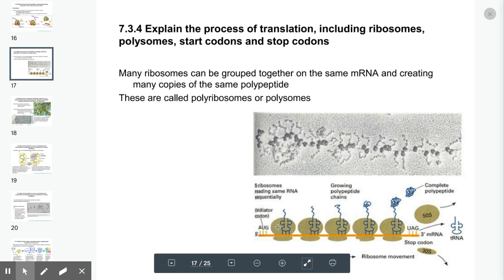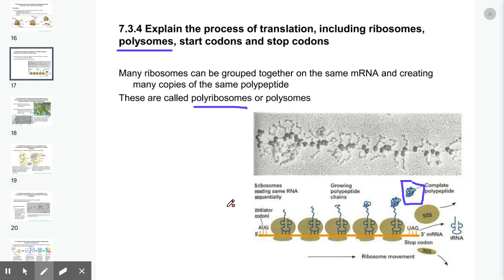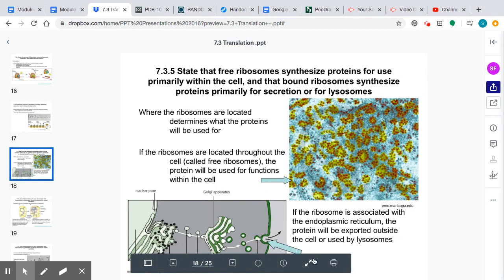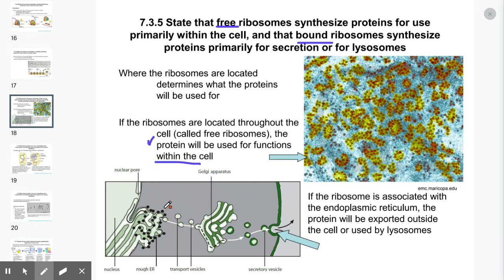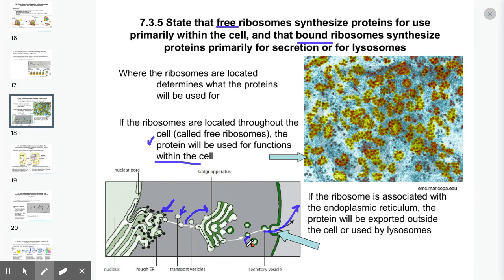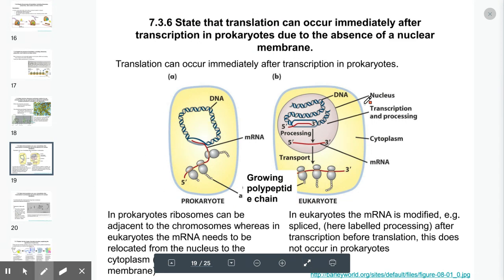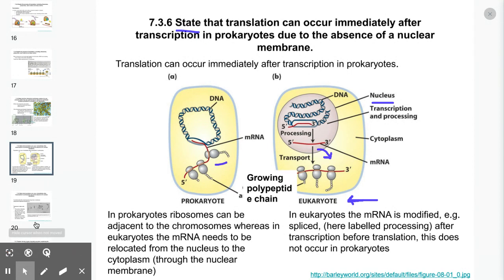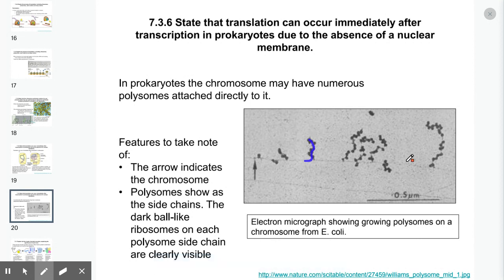7.3.5 - 7.3.6 Polysomes and Prokaryotes